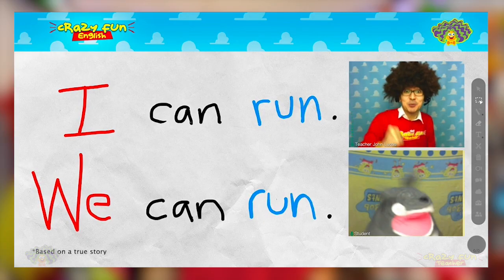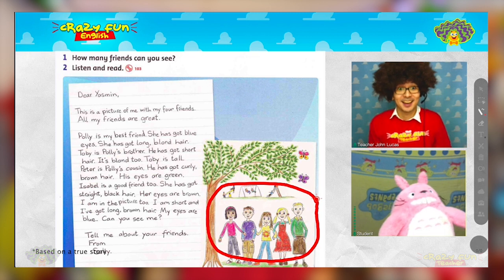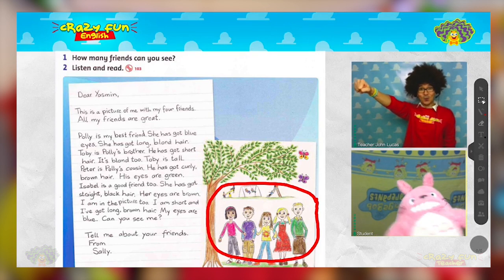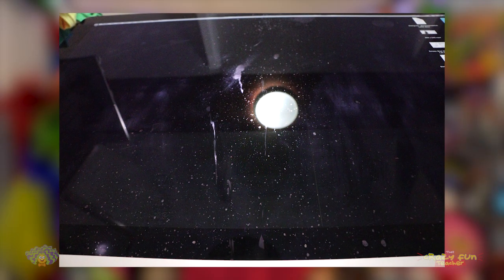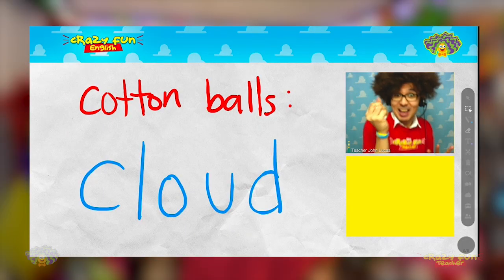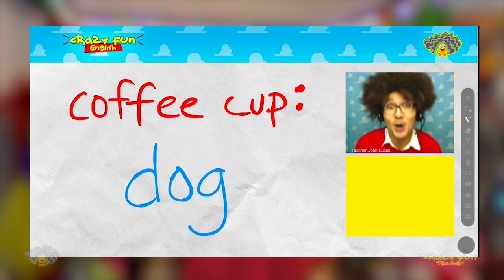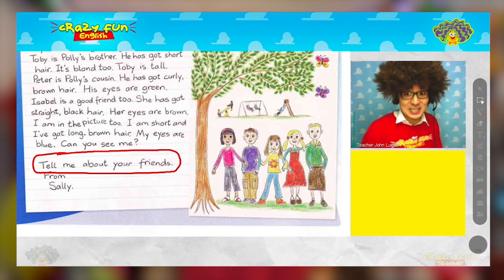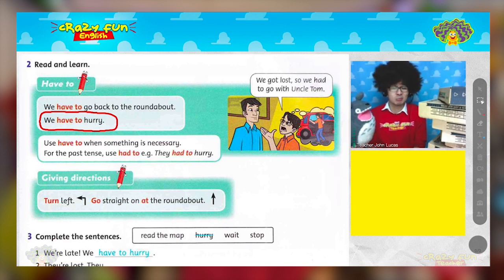Crazy Fun Online ESL Teaching Tips!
Teach English online to young learners the cRaZy fUn way to EARN MORE and open doors to endless opportunities in the ESL world! I will share tips and tricks that I’ve developed and learned over time that allowed me to gain a solid network of students and helped me win awesome awards!

TIMESTAMPS
0:00 Intro
0:25 First Things First
5:25 Your Ace Card
8:25 Teaching Weapons
12:26 Crazy Fun Essentials
14:41 End With A Bang!

WHERE DID I GET MY ANTI-FATIGUE STANDING MAT?

Visit Flexispot PH to see more of their products that transform the conventional workspace into an active environment that supports wellness and productivity.

WHERE DID I GET MY HEADSET?

SOME AWESOME VIDEOS YOU NEED TO SEE!